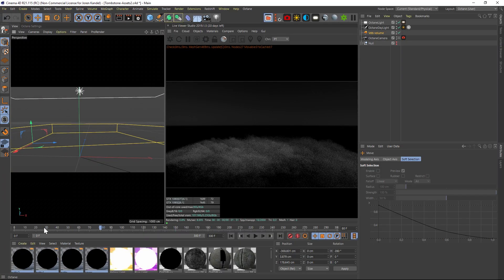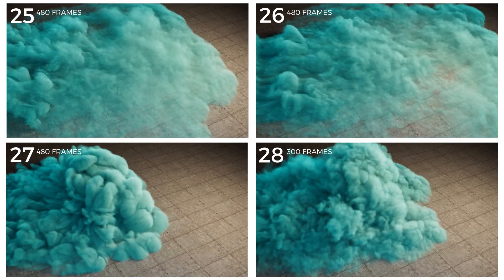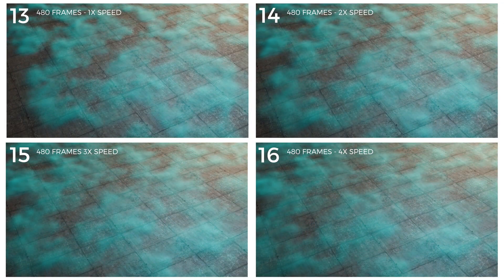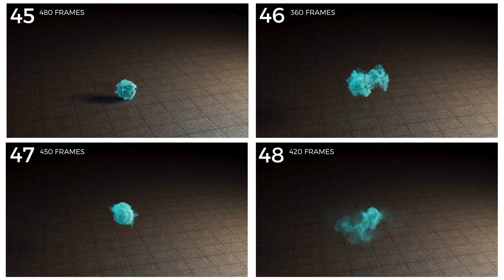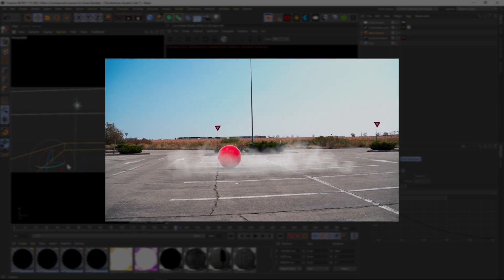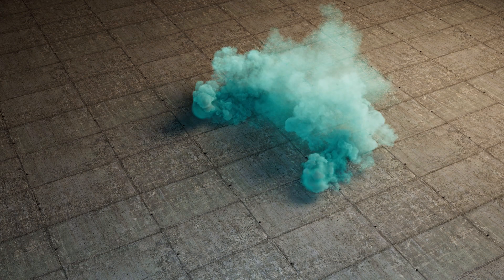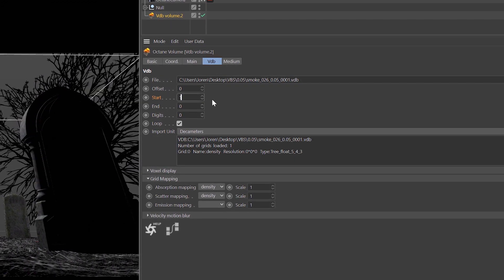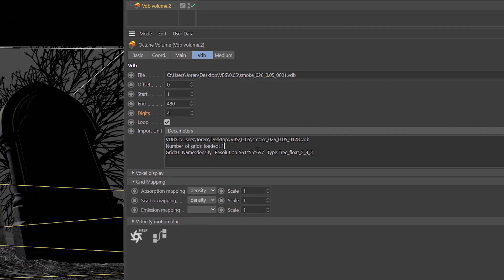VDB Smoke Pack Volume 1: Animated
50 incredibly realistic smoke elements for you render engine of choice!